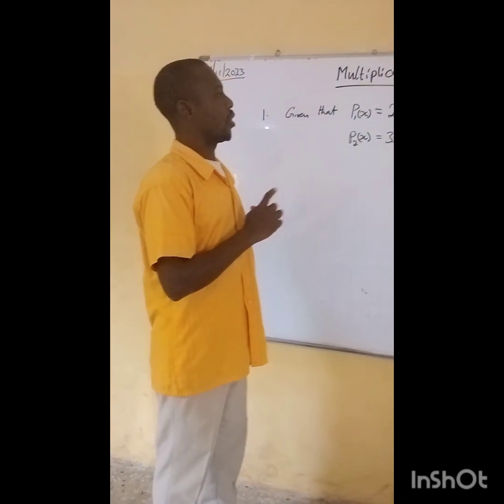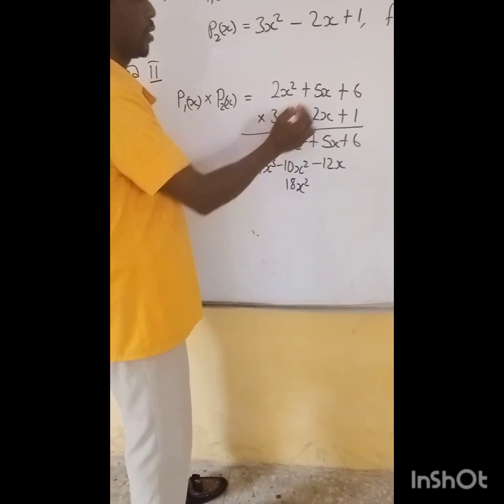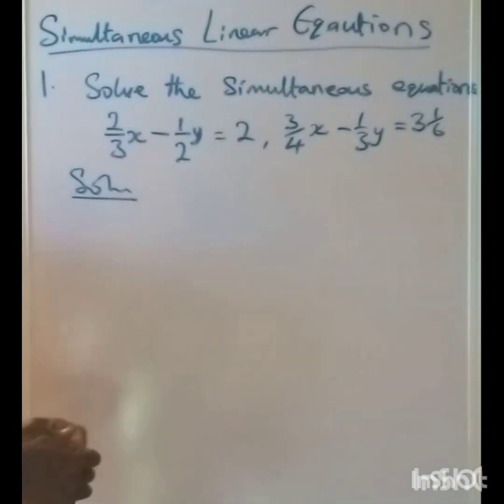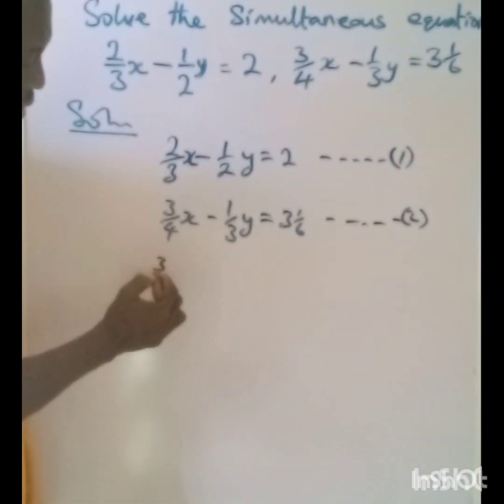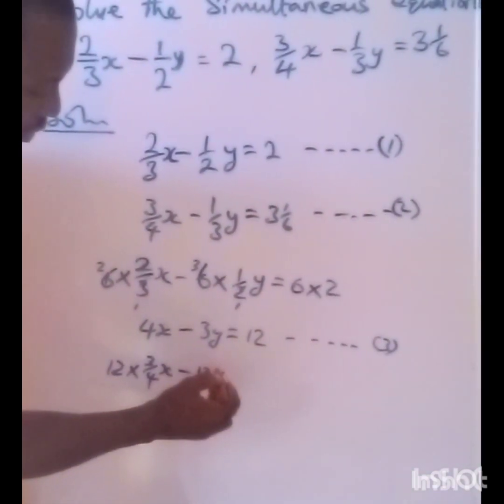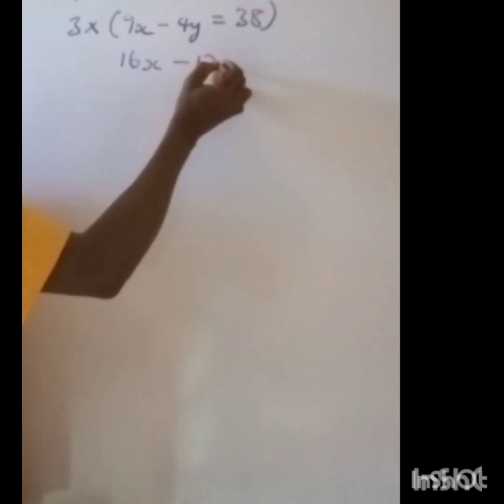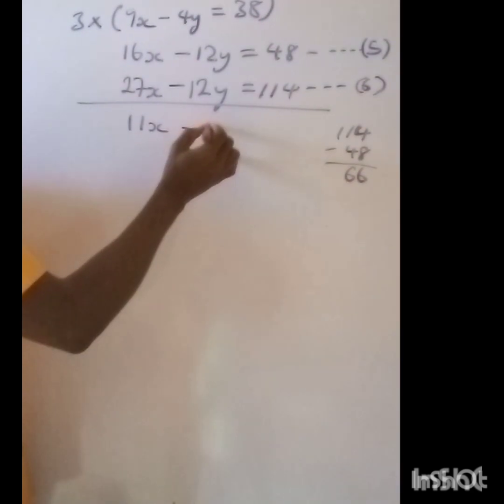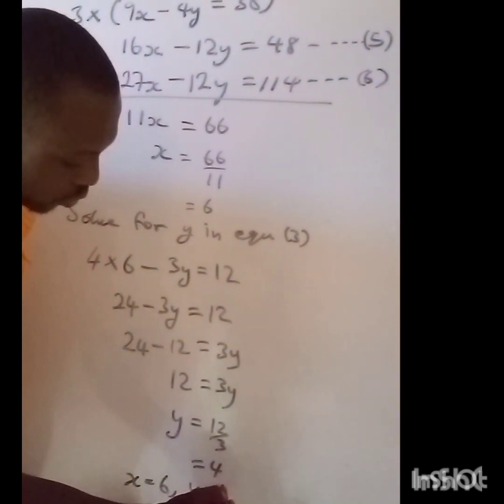Simultaneous and Polynomial